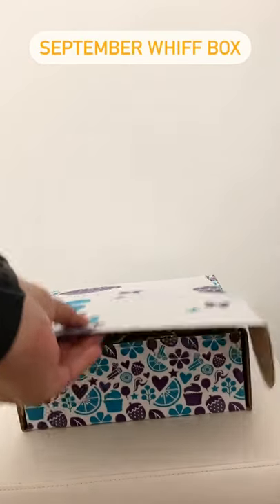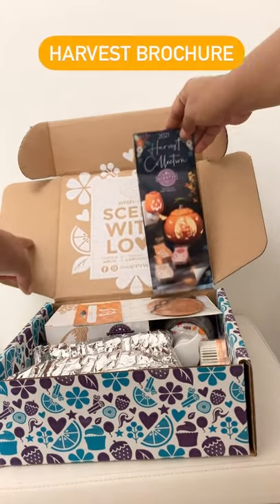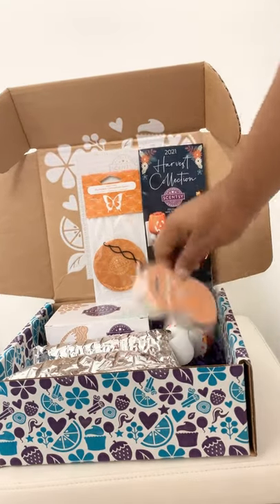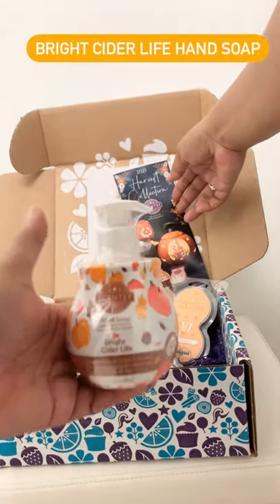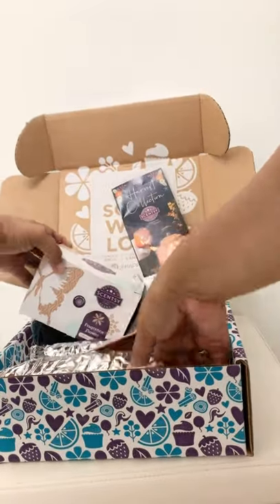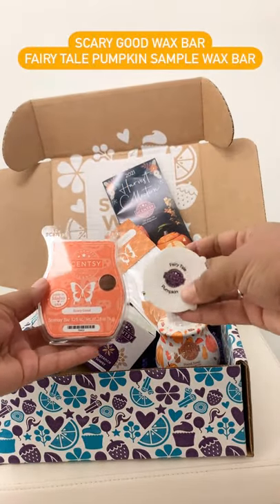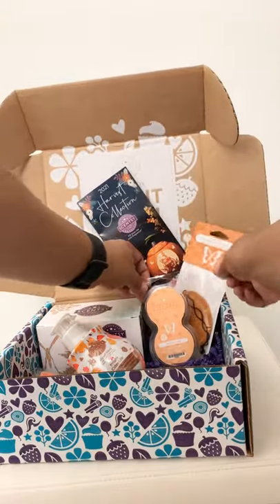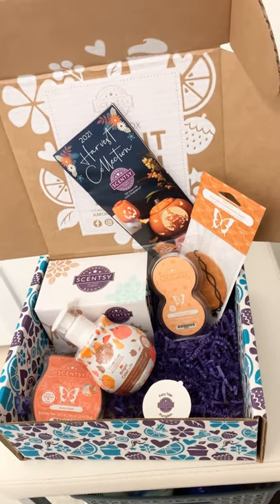025. September Whiff Box Unboxing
Feast your eyes on the September Whiff Box filled with items from our Harvest Collection!'

Every Whiff Box is a great sampling of what Scentsy has to offer.

Enjoy this short video with me to see what's inside!

Here's a run down of whats in this box: (contents do vary)
Pumpkin Cinnamon Swirl Scent Circle
Pumpkin Roll Scent Pods (that's a full size item!)
Fairy Tale Pumpkin Wax Sample
Scary Good full size wax bar also the scent of the month
Full size Bright Cider Life hand soap (which I'm still using now! Every time I wash my hands I feel good as this scent reminds me of the holidays)
It also came with a Fragrance Flower in Toasted Acorn & Oak
And lastly a harvest brochure was tucked in.

All really great things and a pleasure to receive.